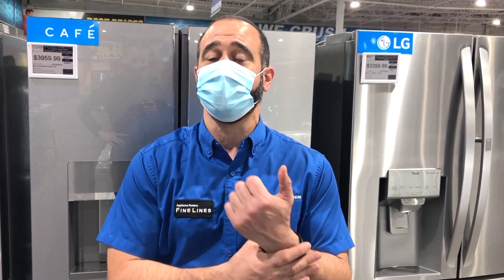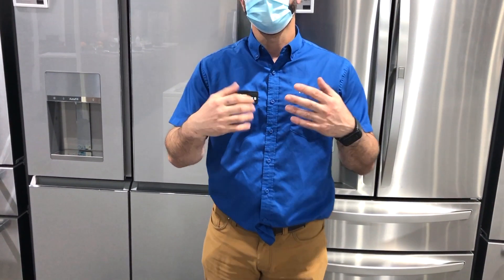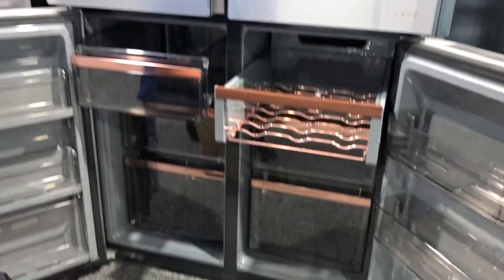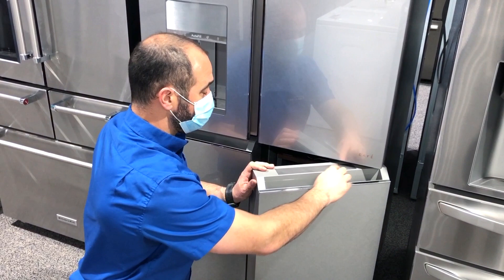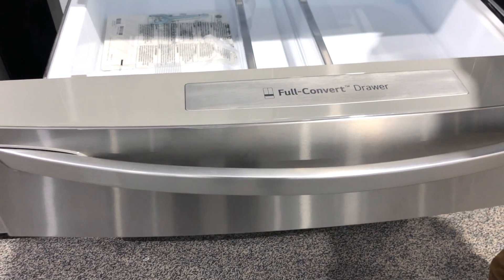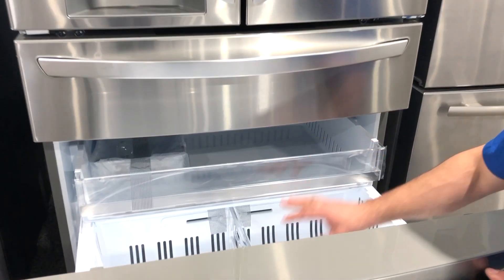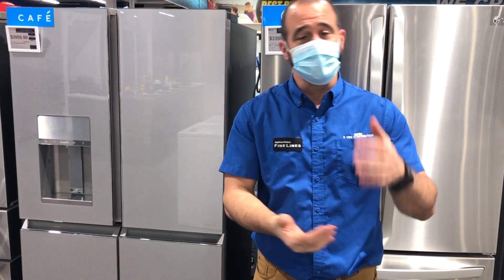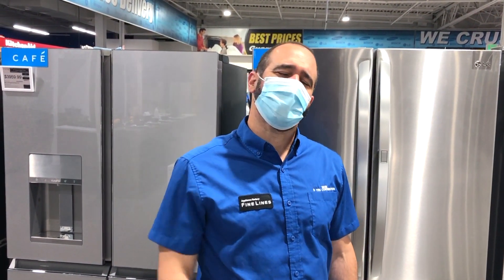4 Door French Door Vs Quad Door - Battle of the 4 door refrigerators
What'st the difference between the Four-door French-door refrigerator and the Quad Door refrigerator?  I'll review the differences and which one might be right for you.